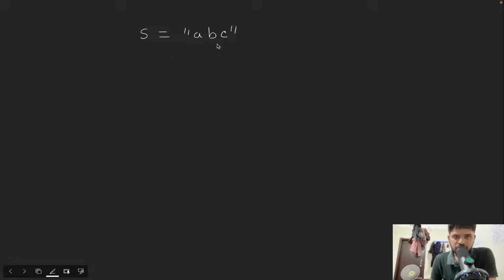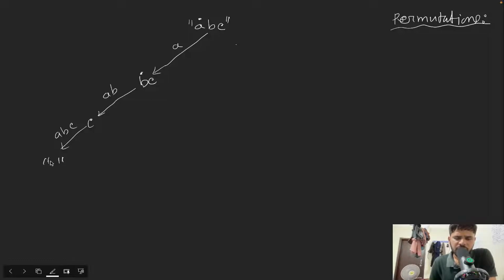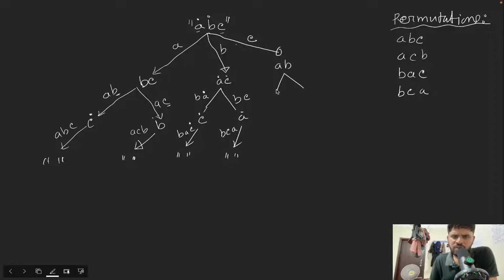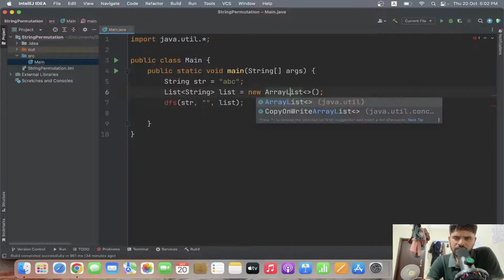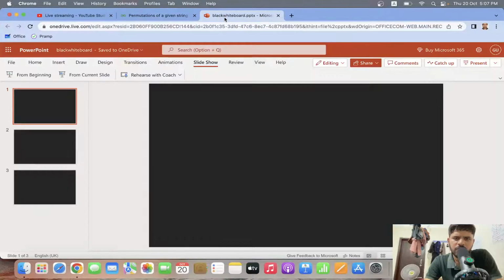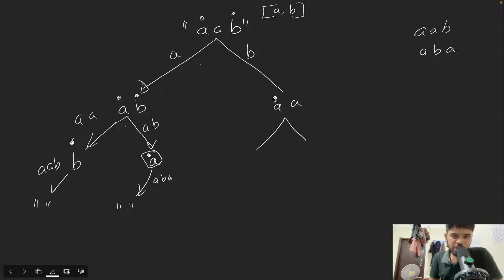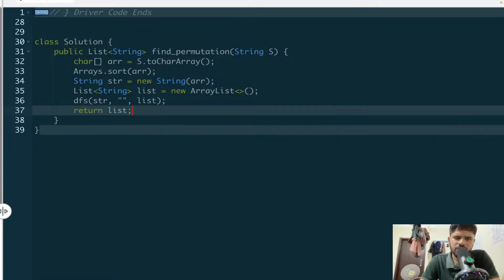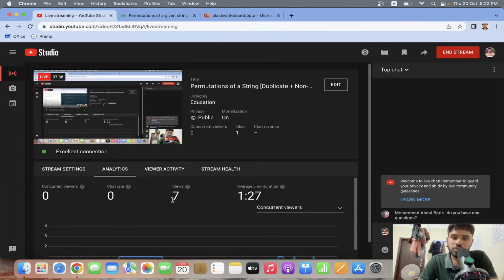L2. Permutations of a String [Duplicate + Non-Duplicate] -- Backtracking + Recursion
⭐ Tags ⭐
- LeetCode
- Software Engineering